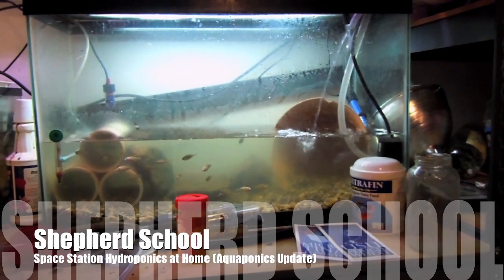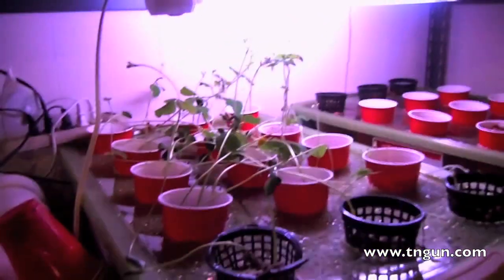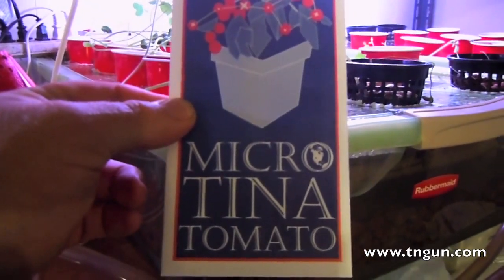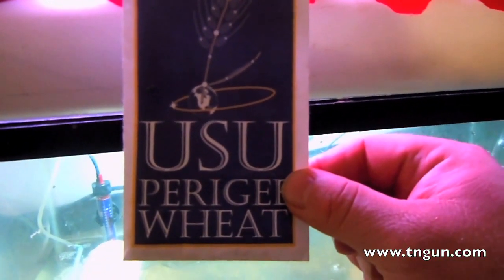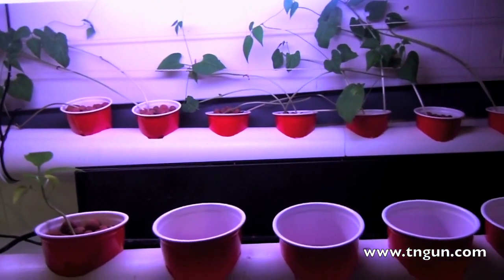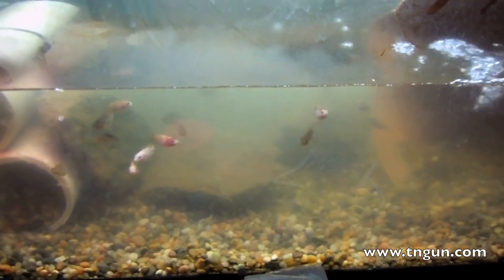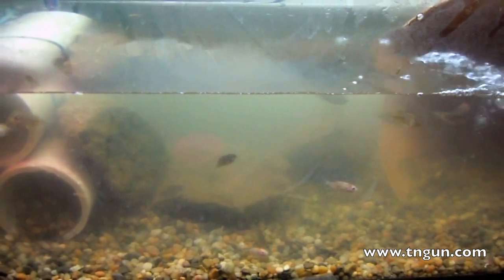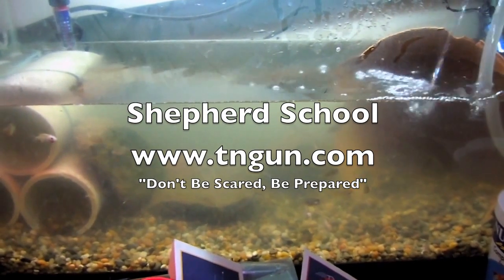How to Grow Space Plants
Being an unstoppable internet searcher I am constantly absorbing new ideas for neat projects (that's why there is such a backlog between my YouTube channel and my blog articles).  When I found "space plants" I had to order some seeds.
Basically the University of Utah in conjunction with NASA has developed "super dwarf" seeds to be grown on the international space station.
These plants were designed specifically to be grown hydroponically on shelves using artificial light.
They have two kinds of wheat, peppers, tomatoes, soybeans, rice and peas that stay under about 20 cm tall.  I ordered some wheat and some tomatoes -- I think the seeds were around 6 dollars a packet
I got impatient with the tomatoes and did not start them I just sprinkled them in my grow medium and they washed out (I still have more seed and I will replant as soon as I find my round tuit).
The wheat is growing pretty nicely; it looks like 6 inch tall grass.  They haven't formed seeds yet, but it is still early.
If you want to find out more about the seeds visit the university directly
Or you can just order the seeds (look under e-store and kits)